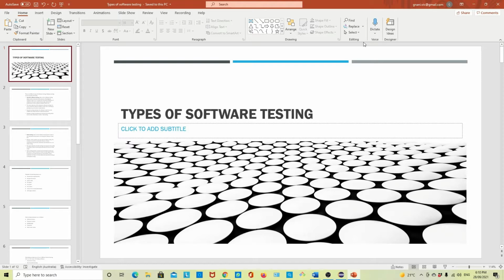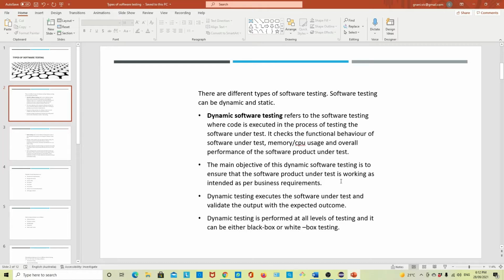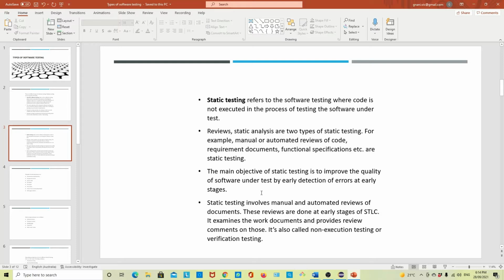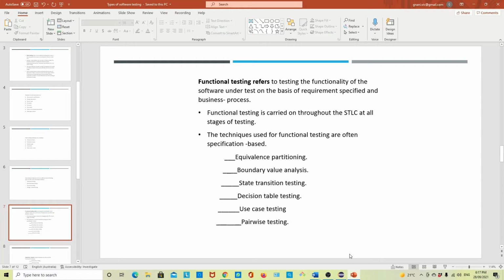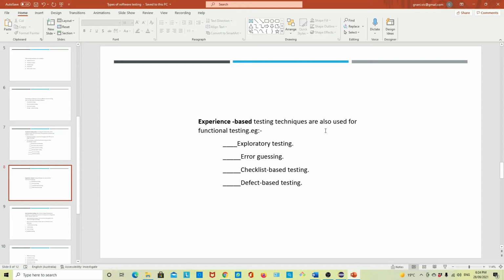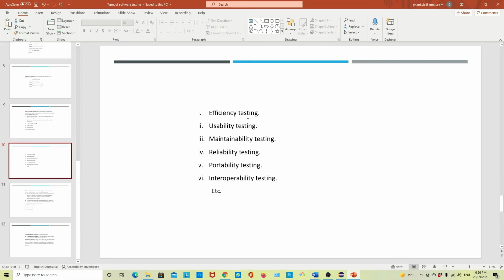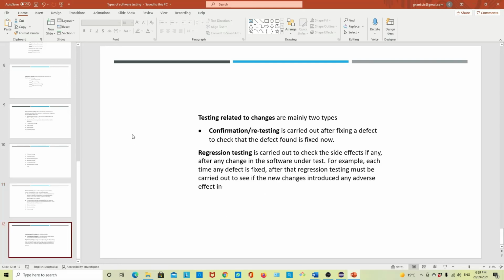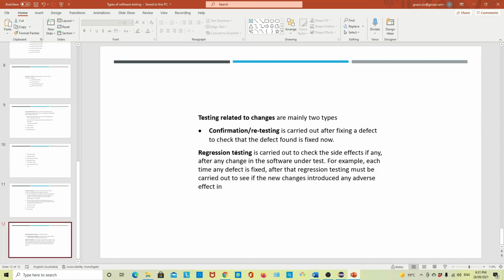Types of softwareTesting/ISTQB certification/manual testing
In this video I have discussed about different types of testing